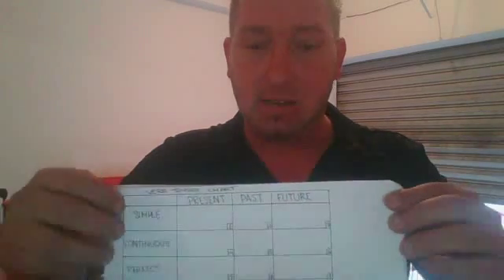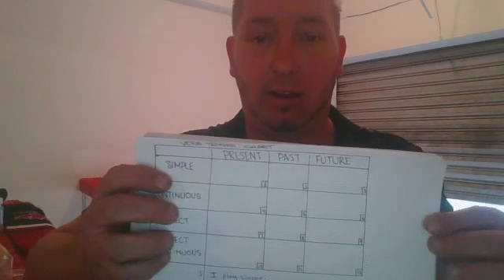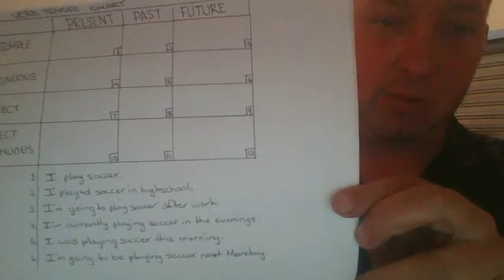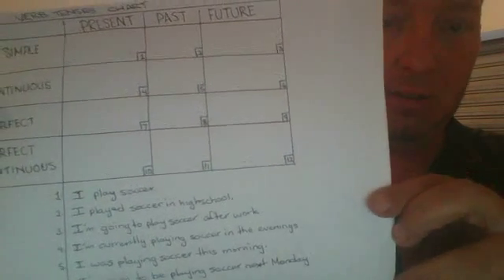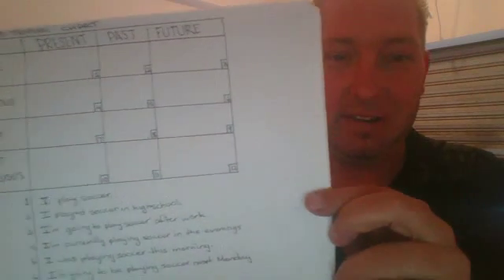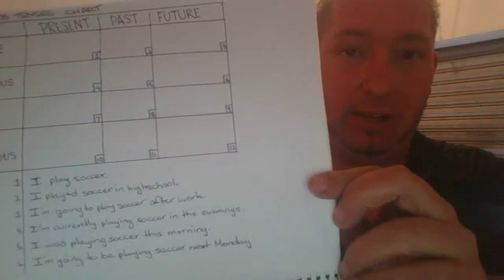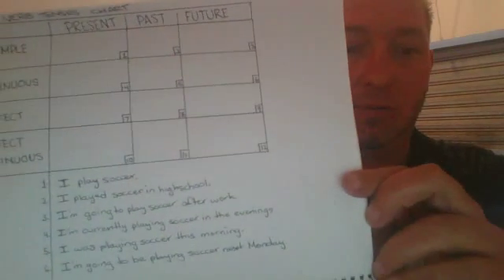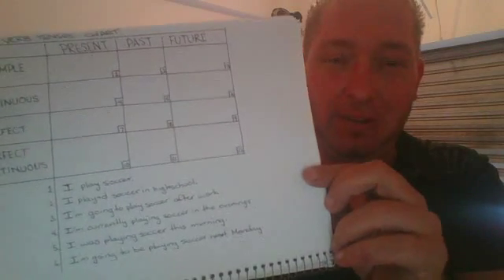Vídeo de webcam del 24 de noviembre de 2015, 23:08 (UTC)